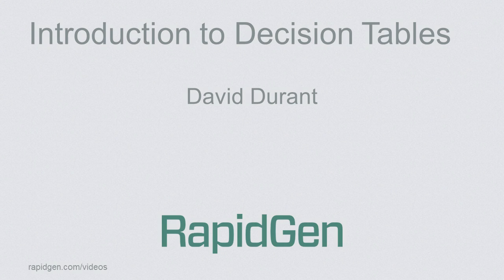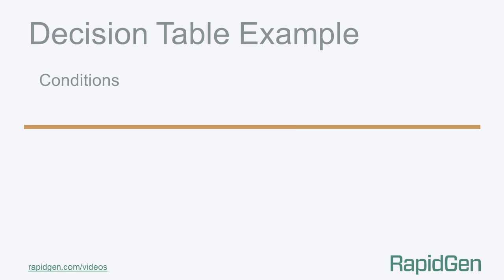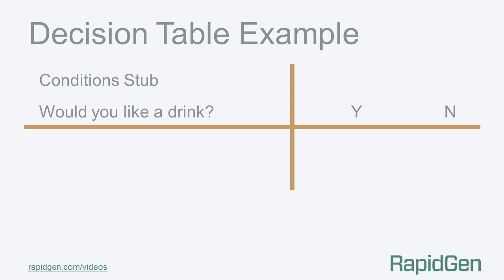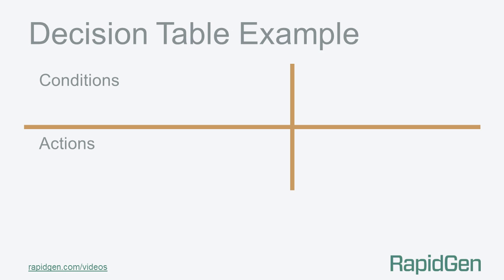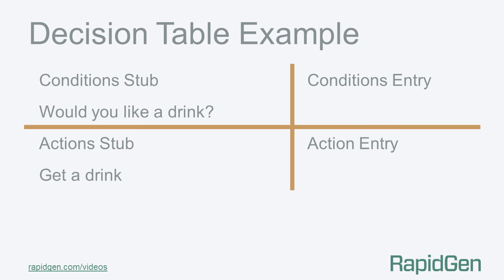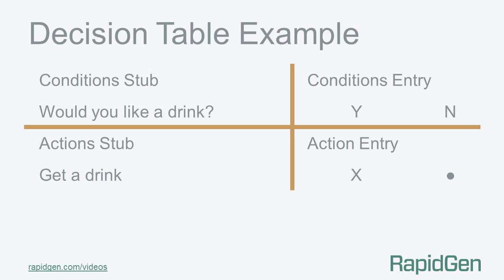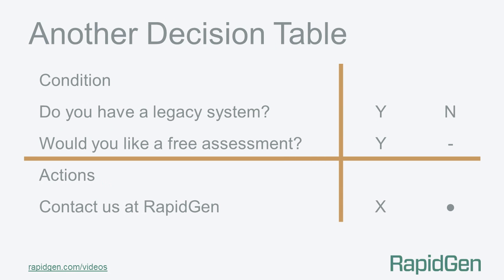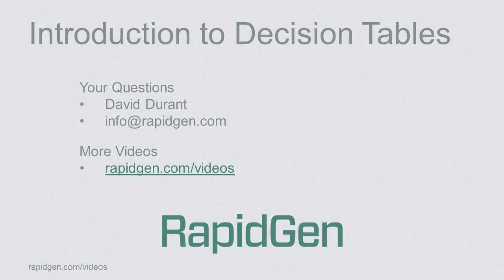Decision Tables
RapidGen expert David Durant explains what decision tables are. for more videos on Decision Management Software, Decision Tables, Business Rules.

Find out more about decision tables and why they are so useful for writing efficient English-like code.